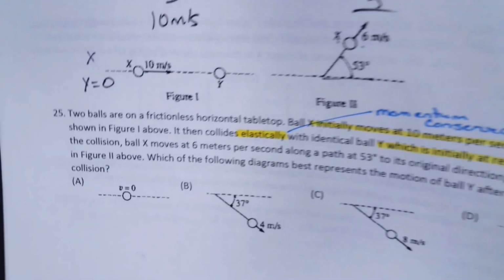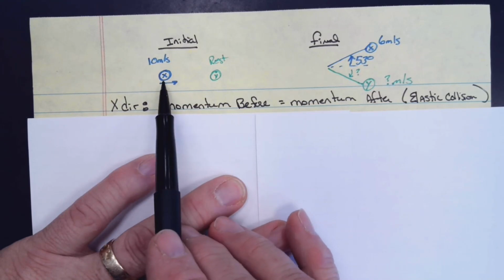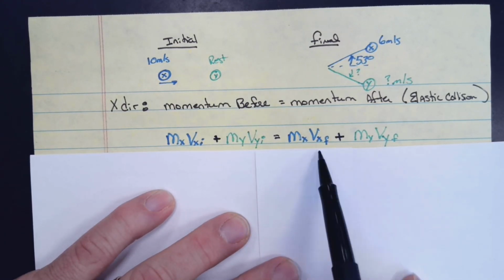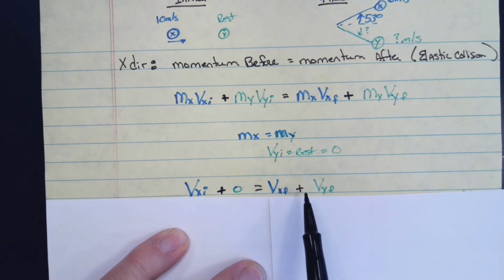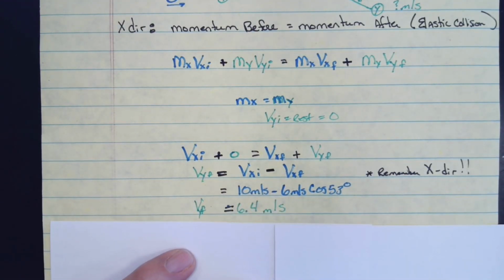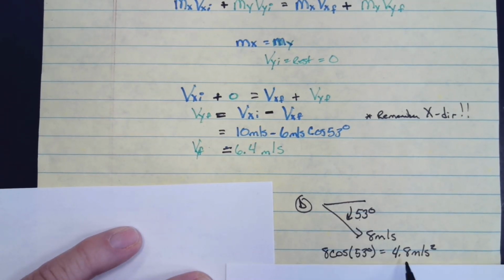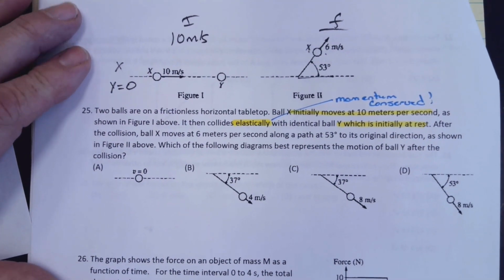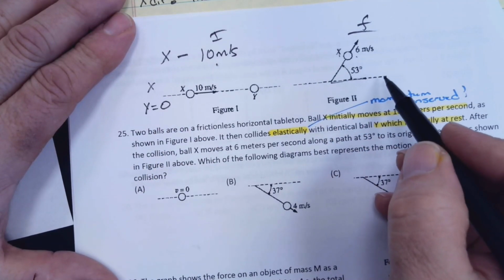AP Physics Unit 5 PreExam MC #25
AP Physics - Unit 5 - Momentum - PreExam MC #25